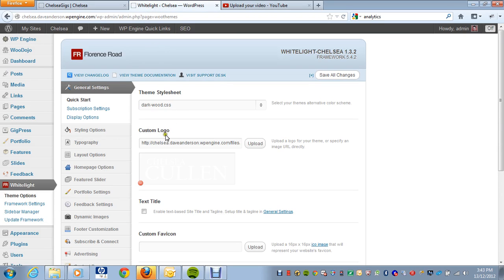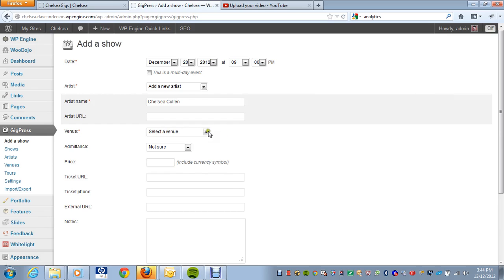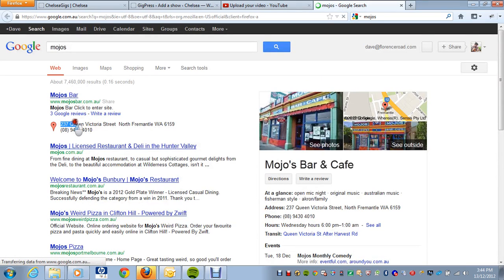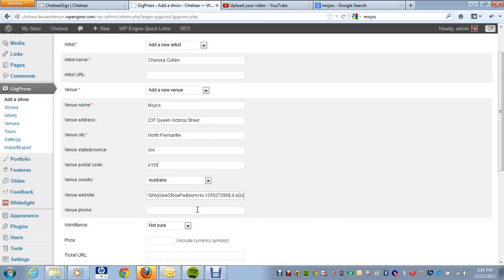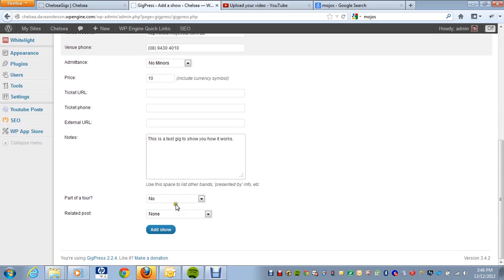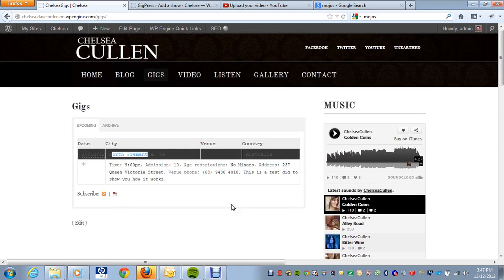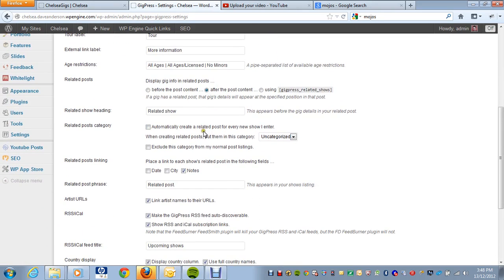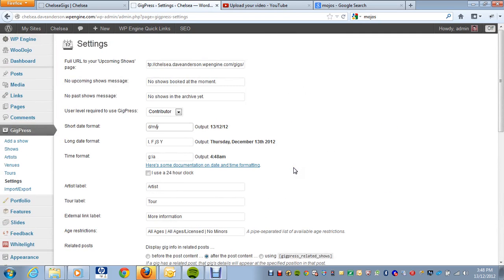Adding Gigs with Gigpress - Musician Websites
In this video I'll show you how you can add gigs with the gigpress plugin.  It's a great plugin that we add to all our musician/band websites.